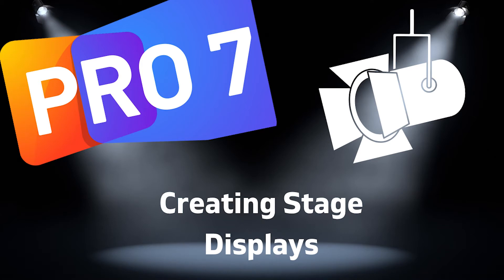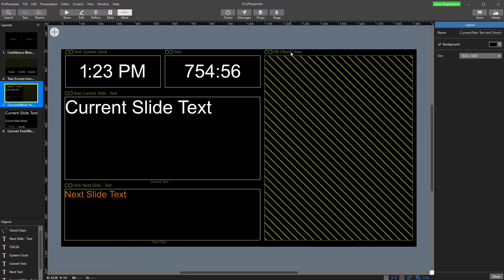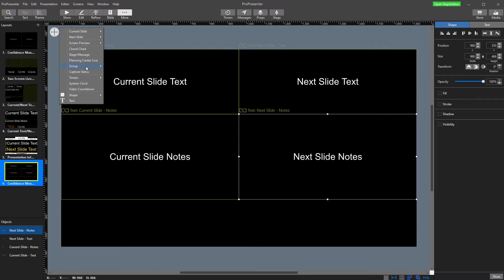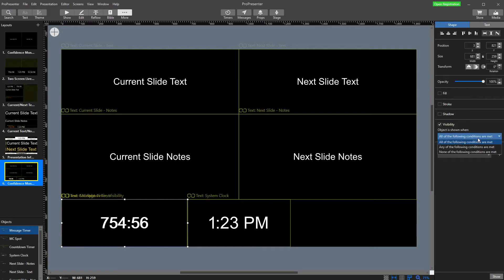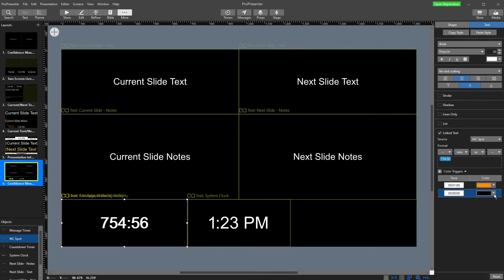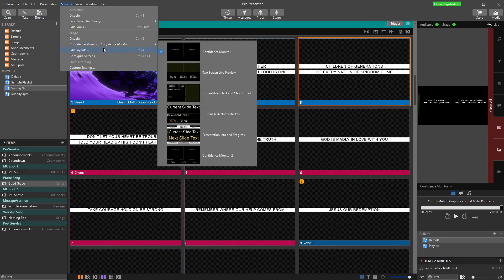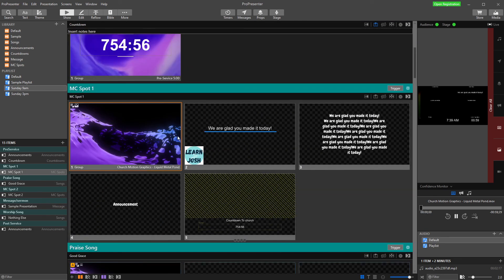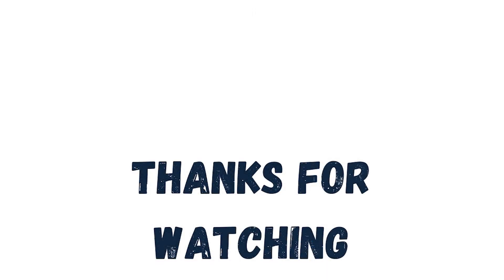How to create and use stage screens in ProPresenter 7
This video explains how to setup and use stage displays in propresenter 7.